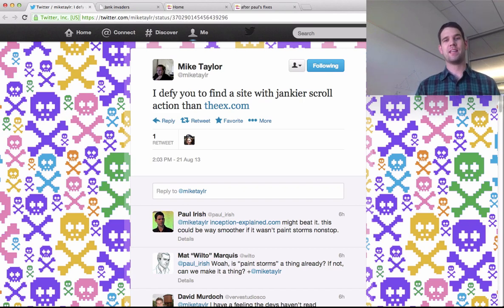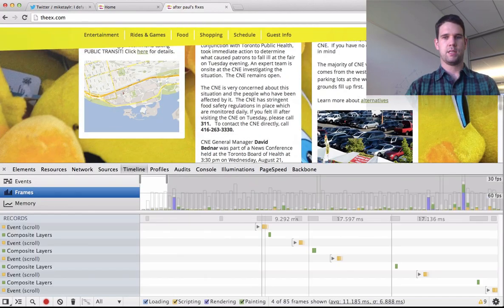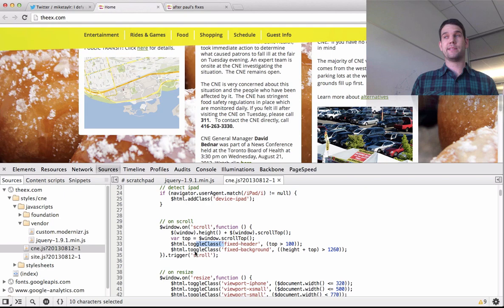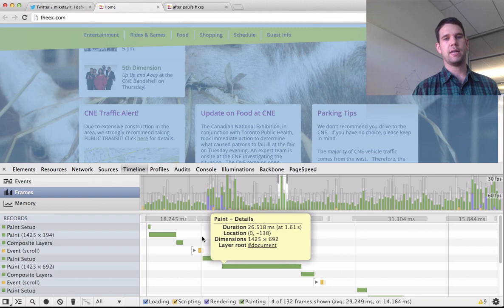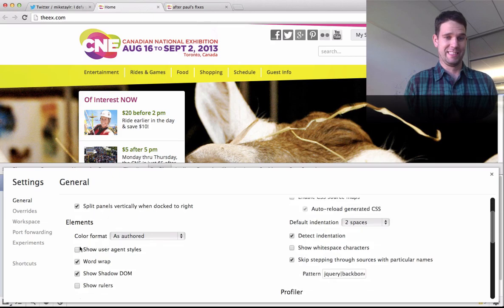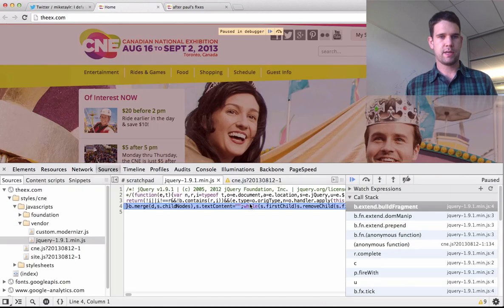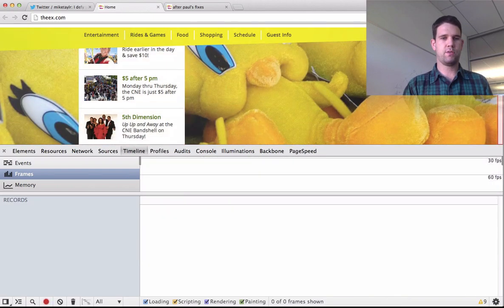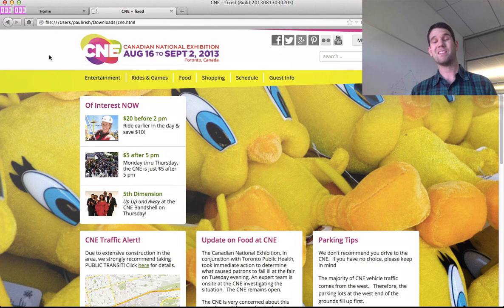Debugging and fixing Canadian Jank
I took a look at the scrolling behavior in theex.com and improved the implementation so it was far more enjoyable to use. Chrome DevTools Timeline, show paint rectangles, and LiveEdit with V8 in action.